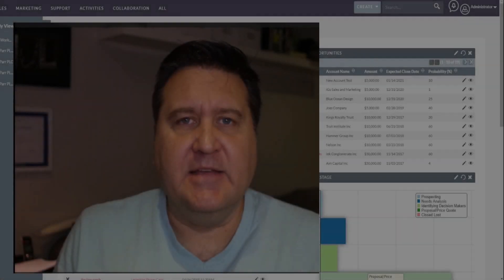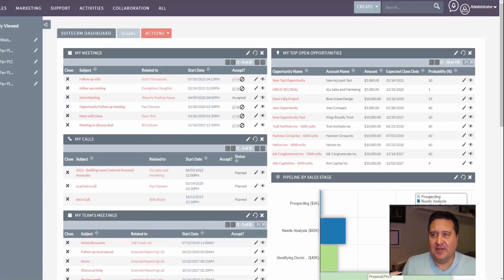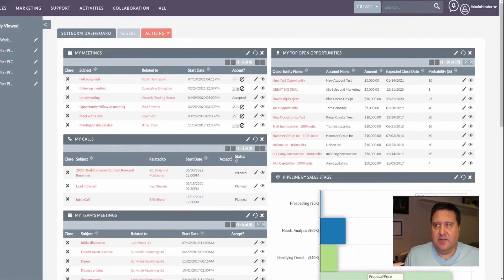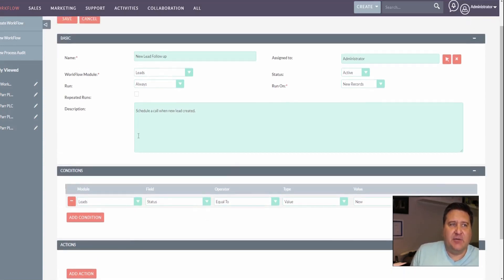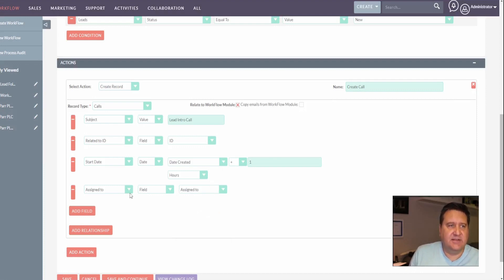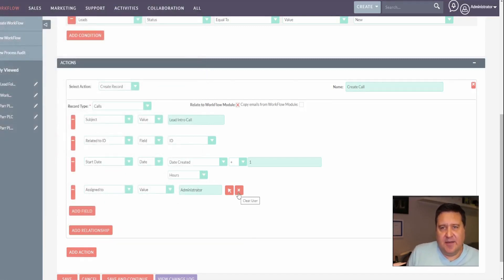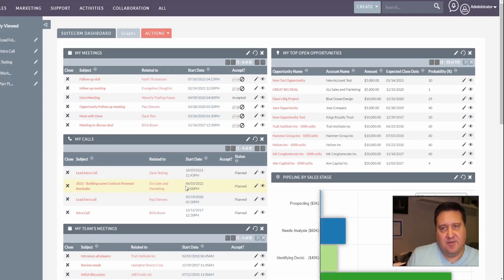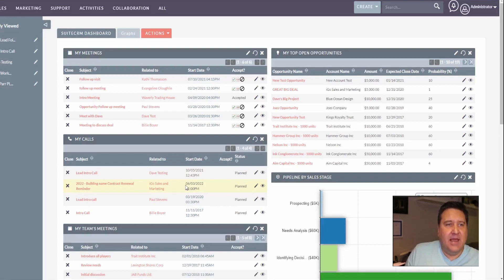SuiteCRM new lead workflow Tutorial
In this tutorial we’ll walk through how to setup a basic workflow in SuiteCRM and automate scheduling a follow up call for new leads.  This is a real time saver and prevents leads from falling through the cracks.  Every new lead gets a follow up call!  Plus, you won’t forget, the call is added to your dashboard.

Want to hire me:

If you need help setting up this workflow or others, I do this for a living.  I provide SuiteCRM Consulting Services